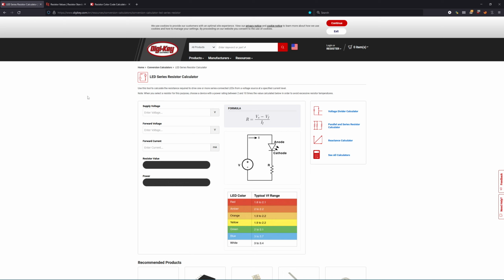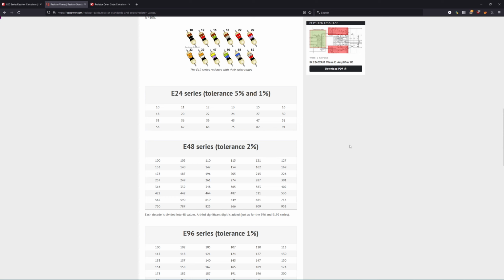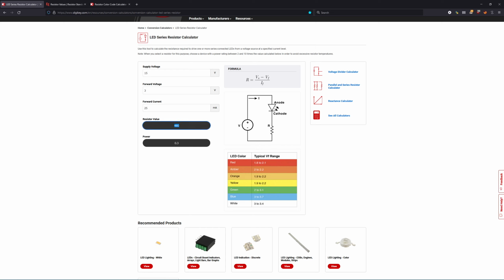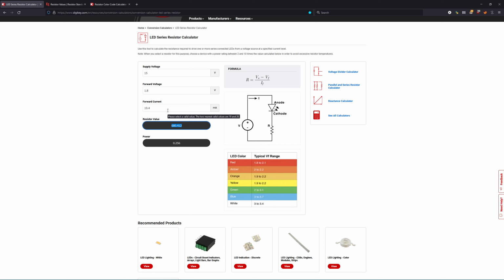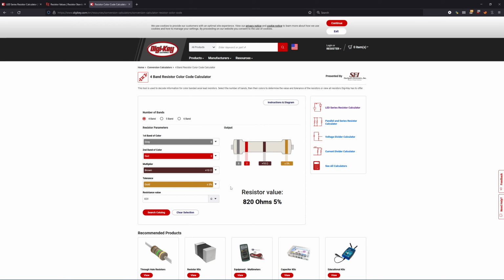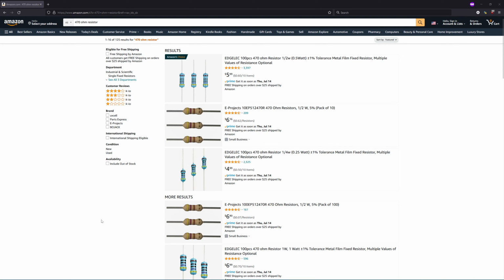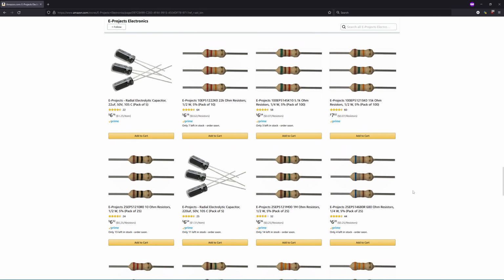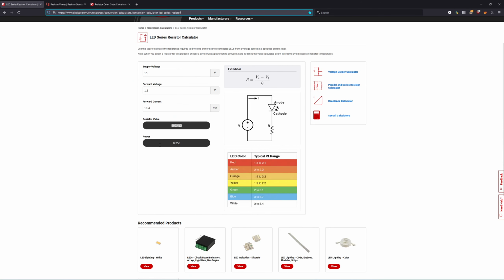Tips & Tricks: Choosing a Resistor For Your LEDs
In this installment of Tips & Tricks, we look at how to choose the correct resistor for your model railroading applications. We evaluate the tools that I use; which are on the internet for everyone. These tools make it a lot easier for the average person to pick an appropriate resistor for any given supply voltage and LED forward voltage.